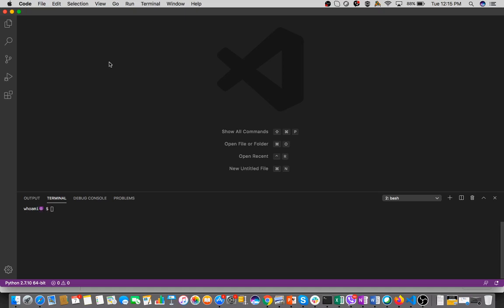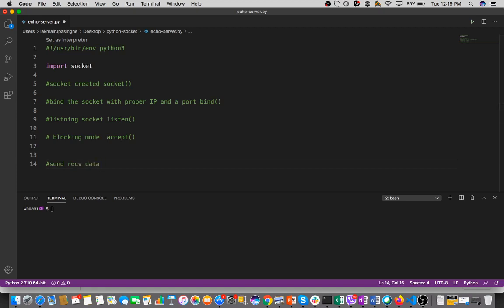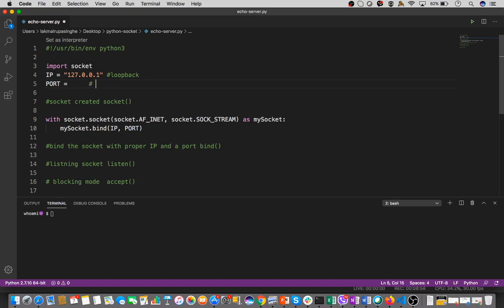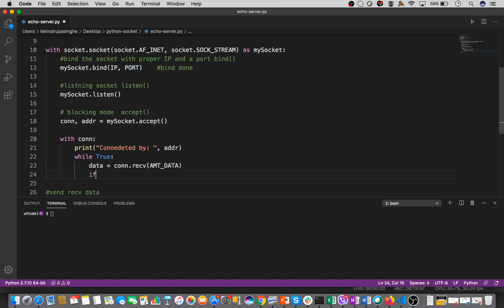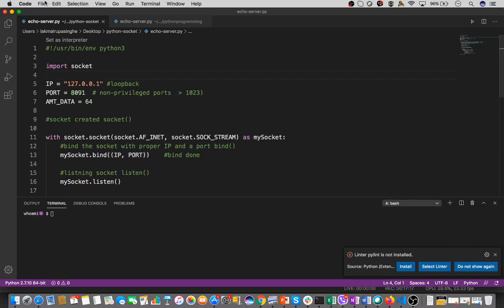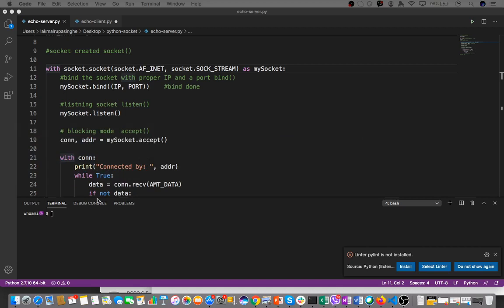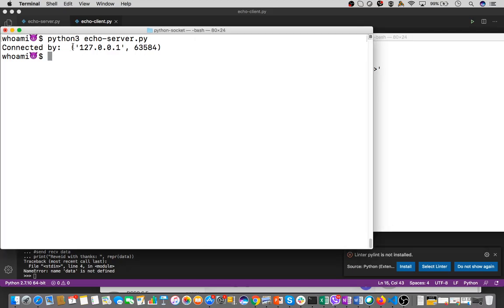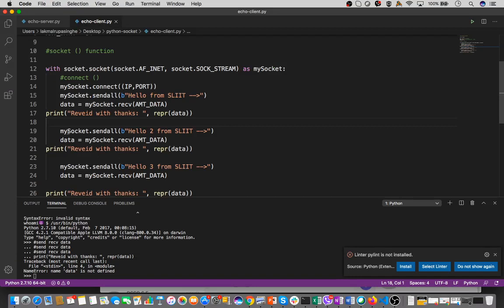Socket Programming- Echo Client - Server Using Python